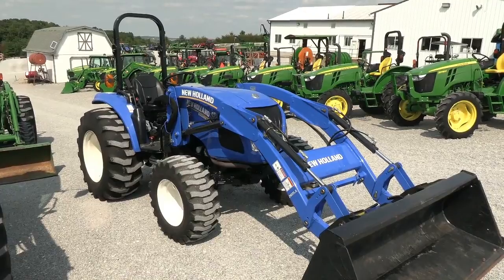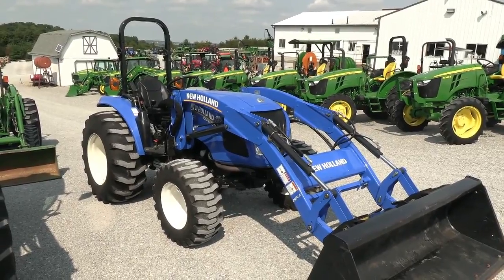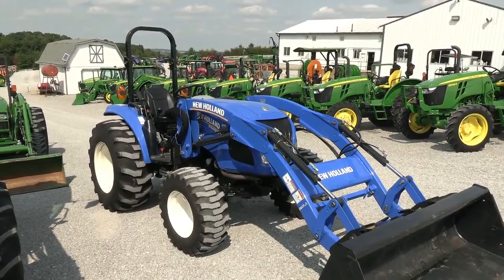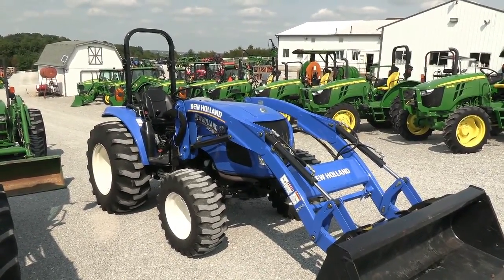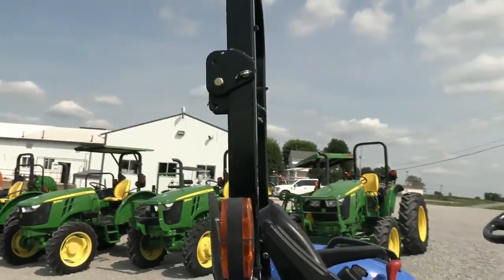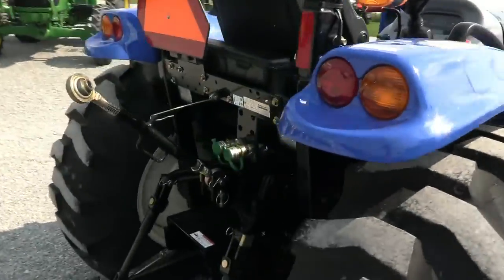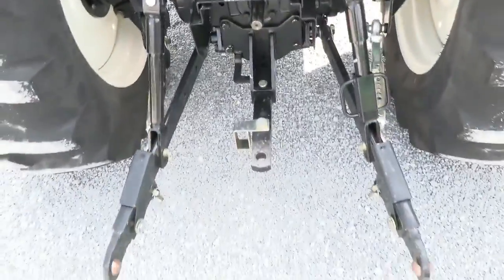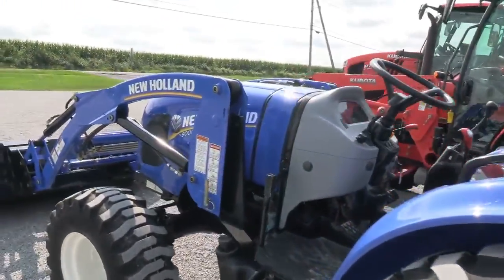2014 NEW HOLLAND BOOMER 47 For Sale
Sharp Unit! -- Local 1 Owner Tractor! -- 16/16 Gear Transmission w/Shuttle -- Rear Hyd Outlet -- Loaded Rear Tires -- Excellent Condition! -- Trucking & Financing Available

-2014 New Holland Boomer 47
-4x4
-Open Operator Station
-275 Hours
-45 Hp
-4 Cylinder Shibaura Diesel Engine
-w/ NH 260TLA Quick Attach Loader
-Factory Joystick
-6' Quick Attach Bucket
-Skid Steer Style Carrier
-16/16 Gear Transmission
-Mechanical Shuttle
-Power Steering
-Differential Lock
-540 PTO
-Rear Hyd Outlet
-3 Point Hitch
-Telescopic 3 Point Arms
-Top Link
-Stabilizer Bars
-R4 Tires
-17.5L-24 Rear Tires @90%
-12-16.5 Front Tires @75%
-Rear Tires are Loaded
-Foldable ROPS
-Toolbox
-2 Rear Work Lights
-Suspension Seat
-Tilt Wheel
-Local 1 Owner Trade
-Sharp!
-$28,900

Excellent low hour tractor that we purchased from the original owner who was moving into town and no longer had a need for the tractor. The tractor is in excellent mechanical and cosmetic condition, has been well cared for, and has been stored inside when not in use. These units are hard to find with the gear drive transmission and with such low hours! Engine will regen but does not require DEF!!